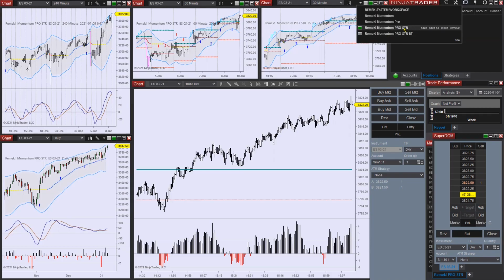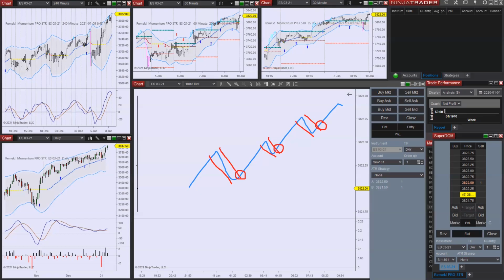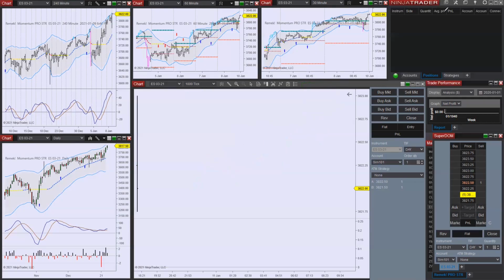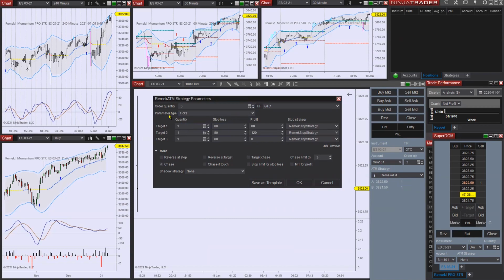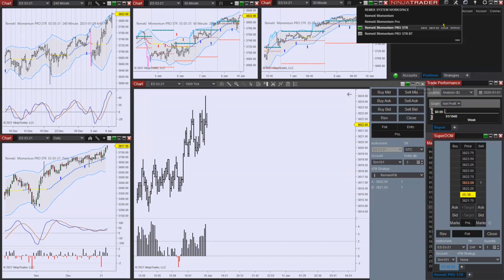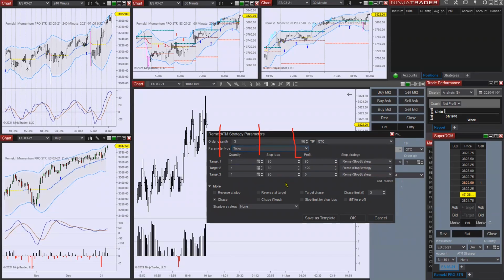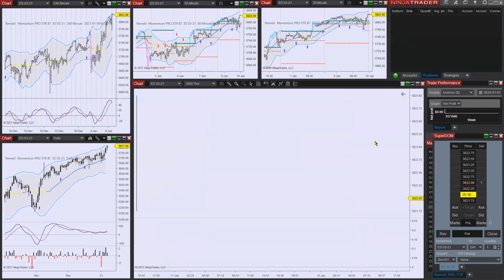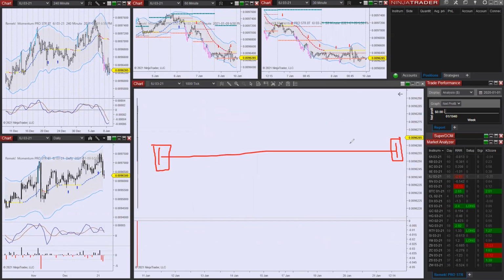The Standalones (PRO STR, BT, BTX): Basic concepts II (2025 remix)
Basic concepts behind our trading algorithms, PRO STR and PRO STR BT.
for more information on our method and our tools.

00:40 - PRO STR, BT: how they are different
01:55 - What the algorithm identifies
04:30 - How PRO STR works
07:10 - Why we built BT
08:10 - BT's built-in trade management engine
09:00 - How BT is a uniquely powerful trading algorithm